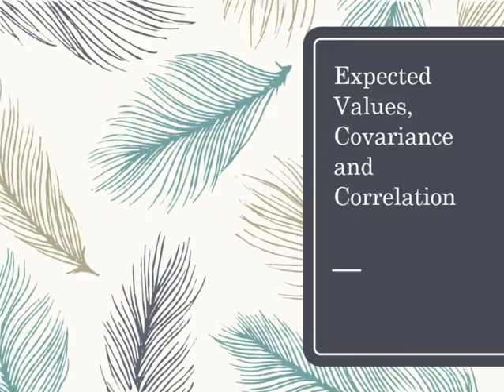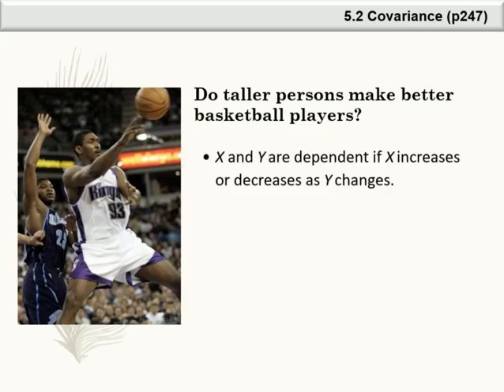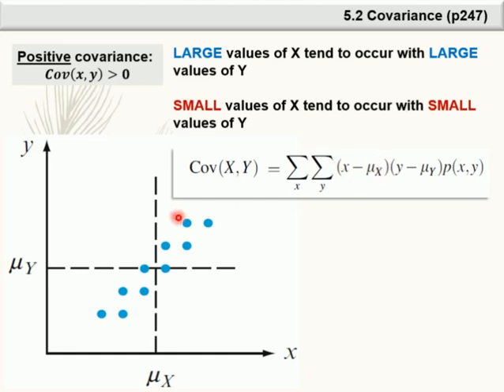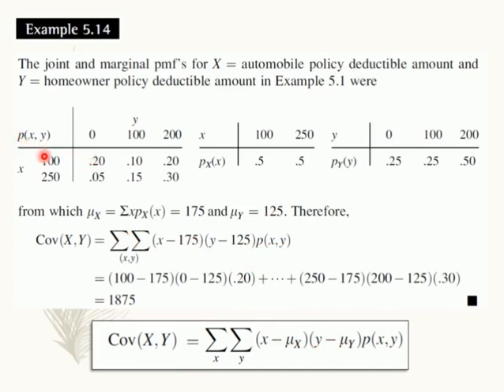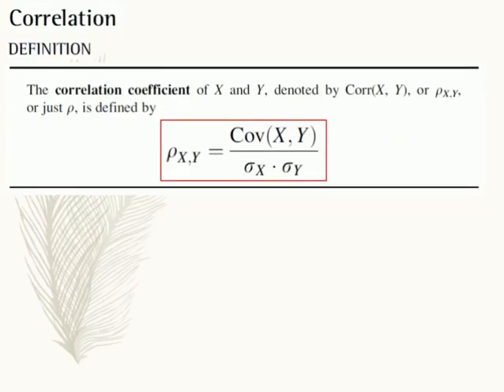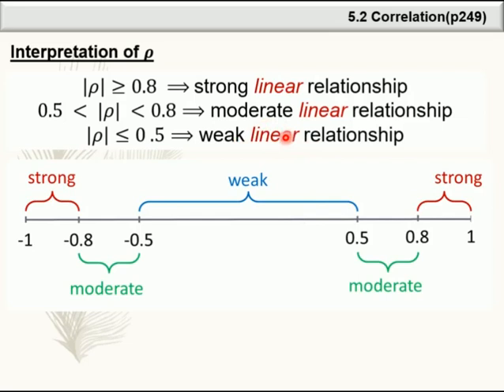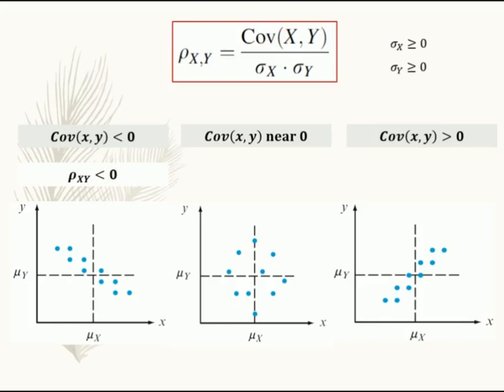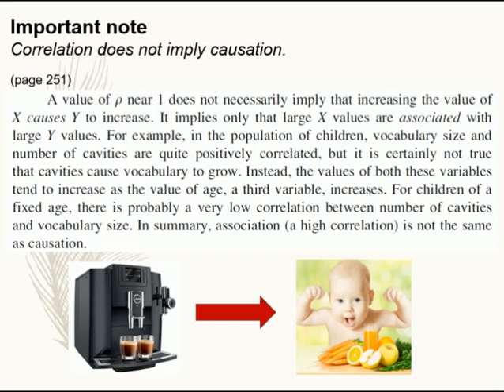Section 5.2 - Expected Values, Covariance, and Correlation